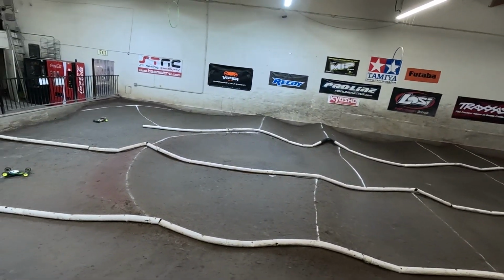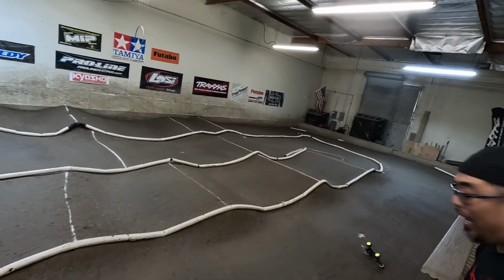Sunday Funday at Tony's Hobbies track with RC_Addict and our 2wd buggy's